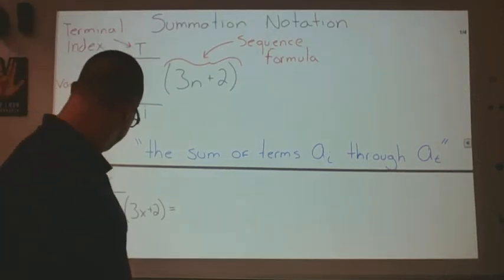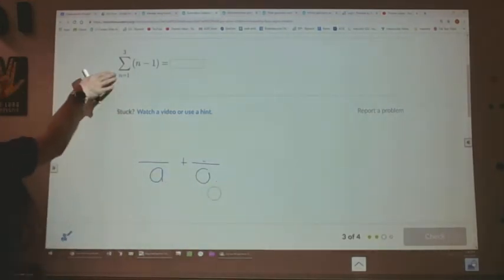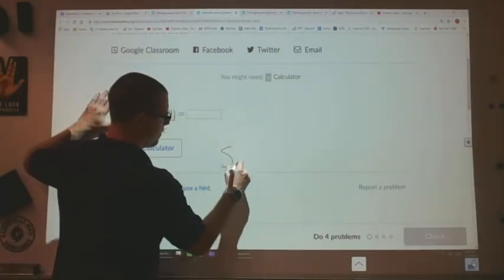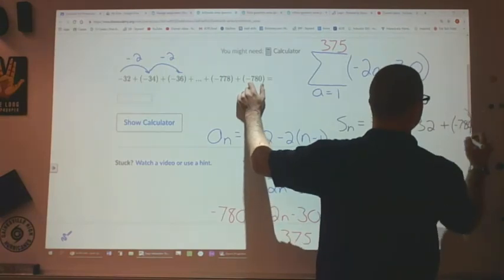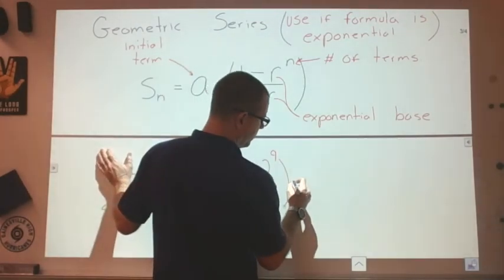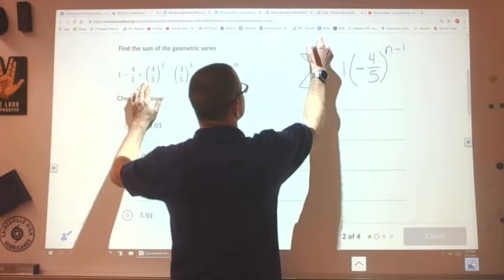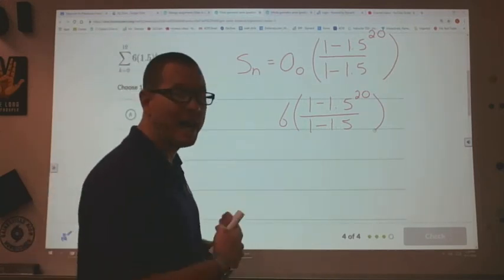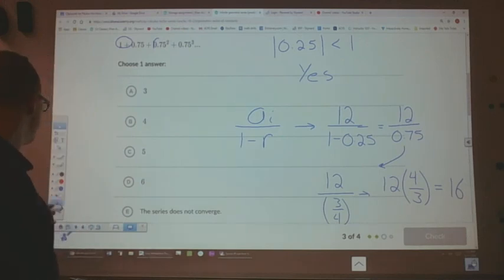summation notation and series